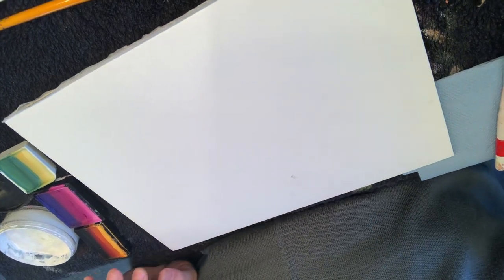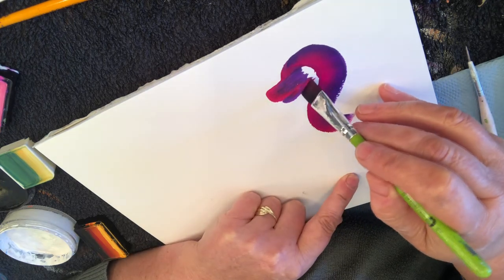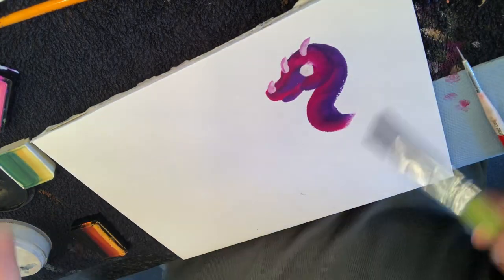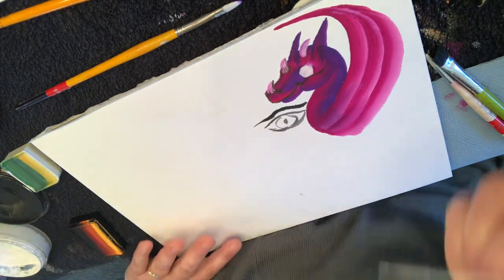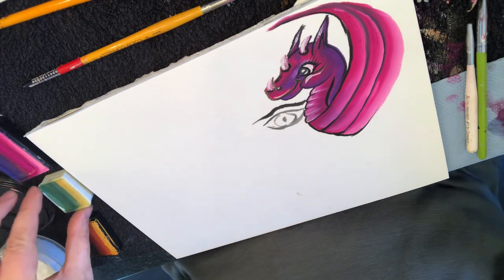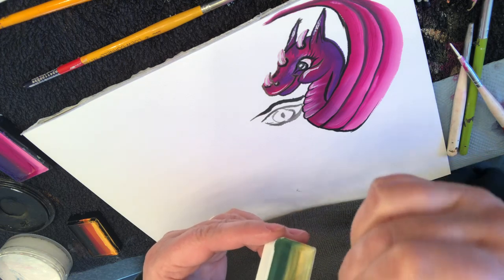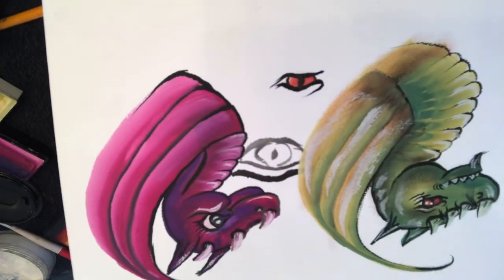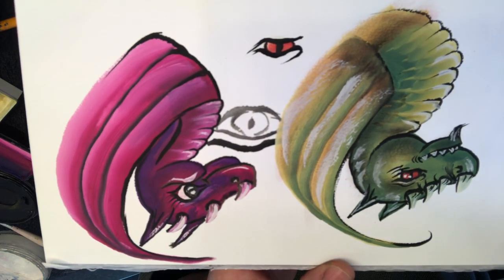Easy Onestroke Dragon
Easy Onestroke Dragon sweet and mean!
Products used Cameleon Colorblocks- Purdy purple and Seagrass,
Plain colours used-pure white , espresso and black velvet
Shading done with make up pallet no 2
Brushes used- Onestroke nr1,Sunny mountain fine liners,blender nr1 and filbert nr1